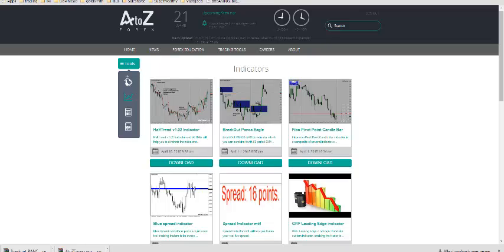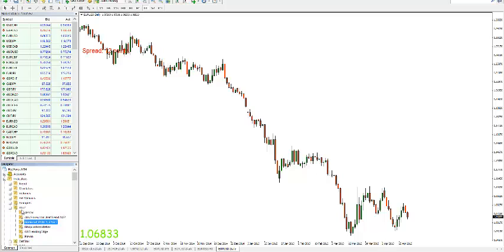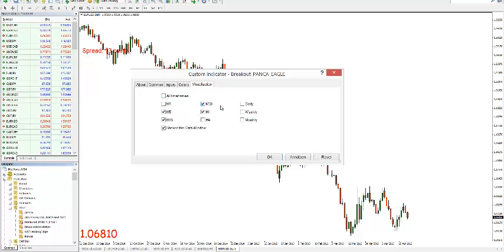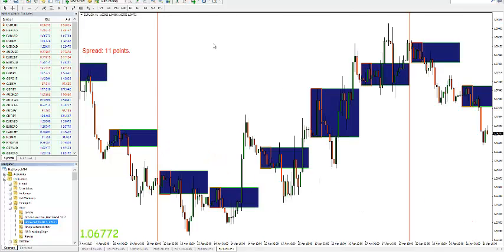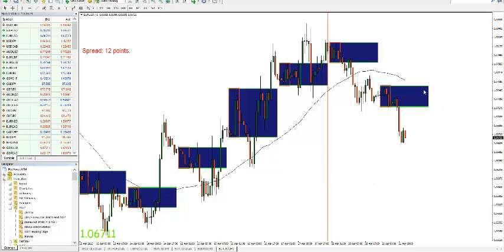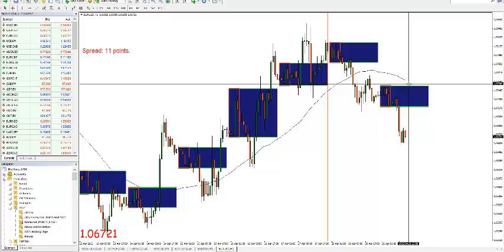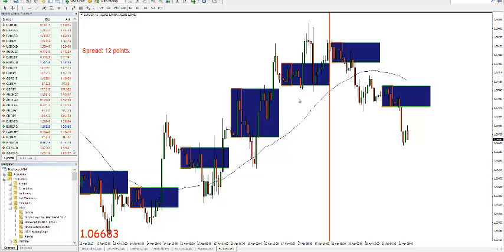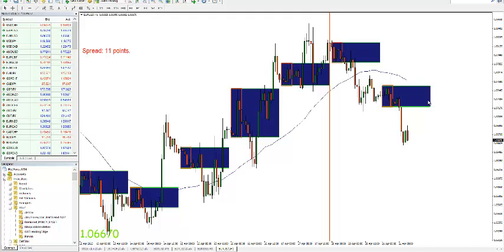AtoZ Tutorial: Breakout Panca Eagle Indicator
AtoZ Tutorial - On how to utilise the Breakout Panca Eagle Indicator on your meta trader!